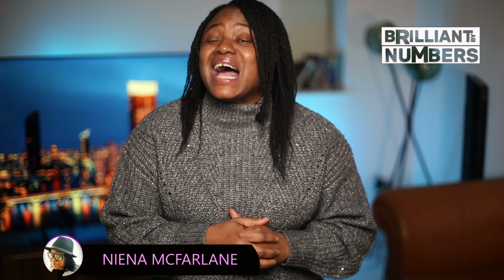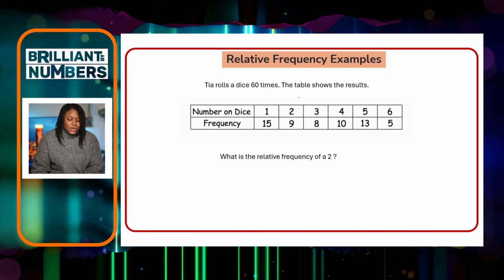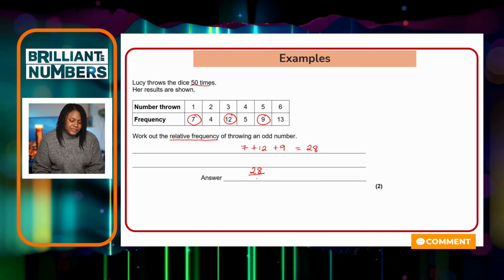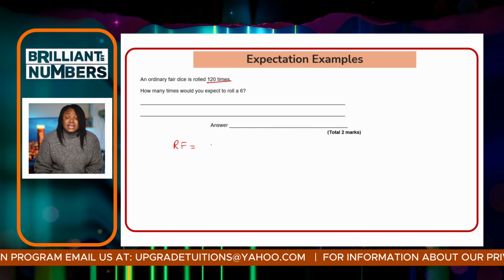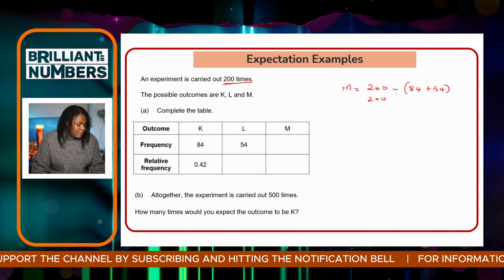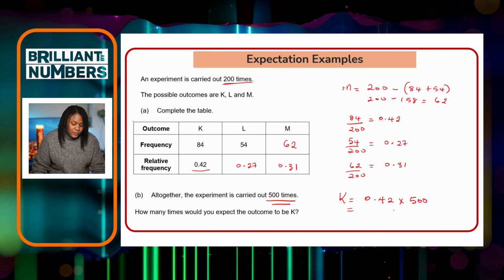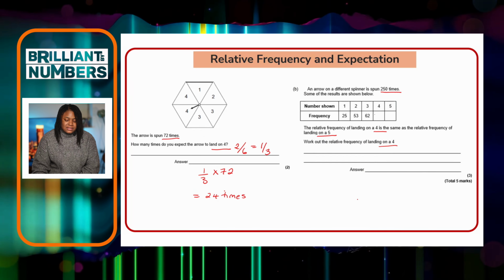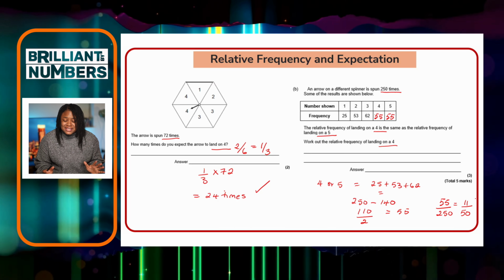RELATIVE FREQUENCY AND EXPECTATIONS MADE EASY | GCSE Maths (Year 10 & 11)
Unlock one of the most useful GCSE Maths topics with this clear and engaging lesson on Relative Frequency and Expected Outcomes. Perfect for Year 10 and Year 11 students preparing for exams or needing a quick revision boost!

🎯 In This Video You Will Learn:
✔ What relative frequency means (and why it matters)
✔ How to estimate probabilities using experimental data
✔ How to calculate expected frequency step-by-step
✔ Common exam-style questions and how to tackle them with confidence

📘 Why This Helps You:
These skills appear often in GCSE Maths exams—especially in probability questions. Mastering them now will make the topic feel simple, predictable, and even fun!

👉 Perfect For:
• Year 10 & 11 students
• GCSE Foundation & Higher
• Revision sessions
• Homework help
• Exam preparation

so you never miss a new GCSE Maths lesson!